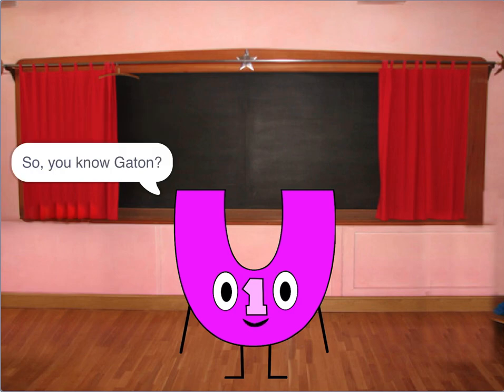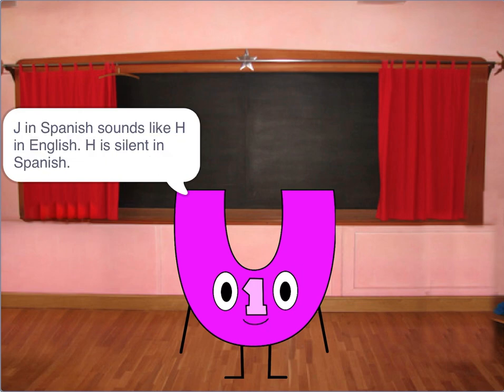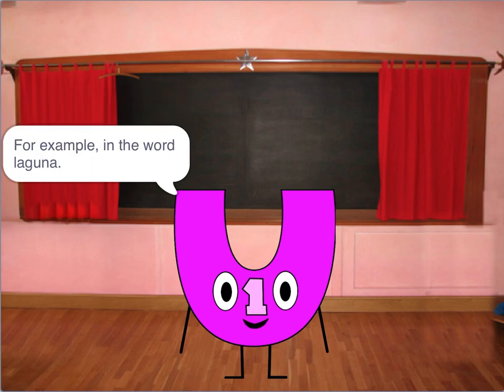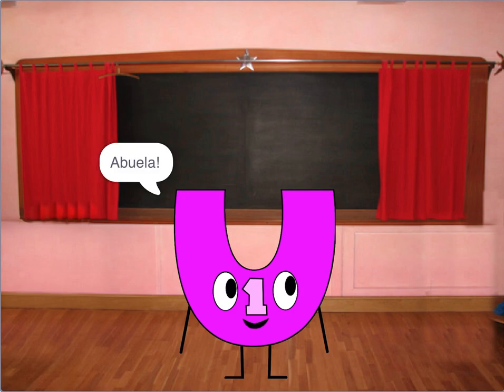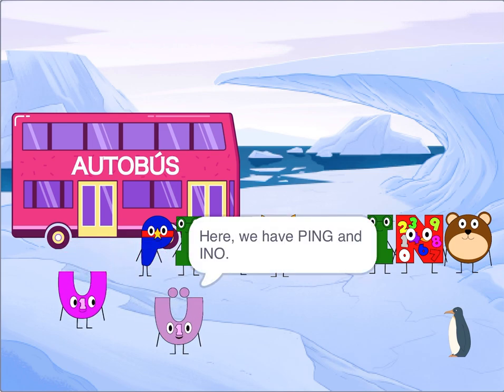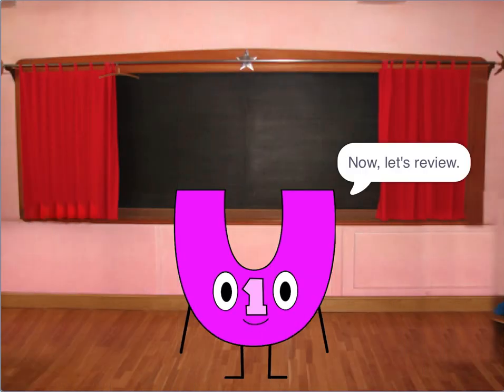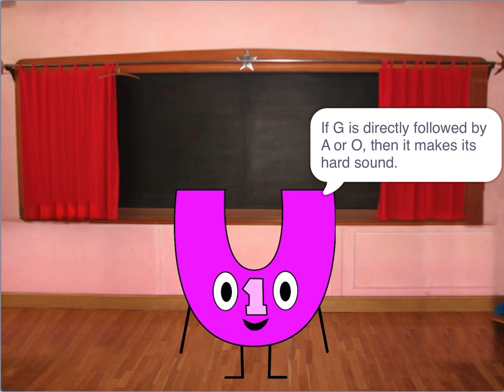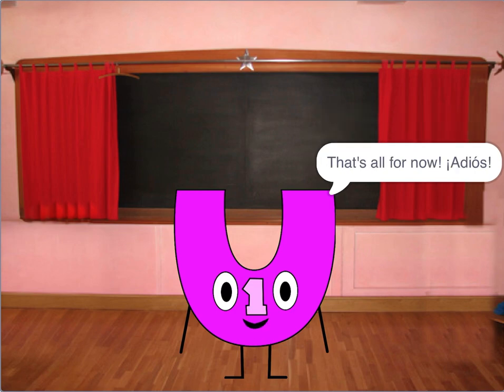Learn Spanish with the Spanish Alphabetons! - Episode 24: Las lingüísticas del pingüino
Learn about the letter Ü in Spanish with Unon-Diéresis!
Credit to jdesnoyers and kids112 for the sprites.